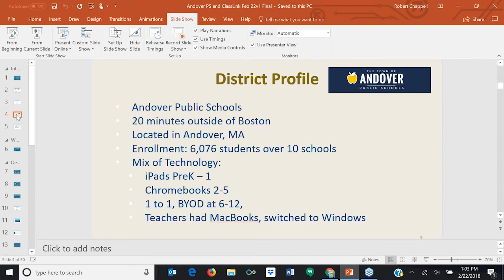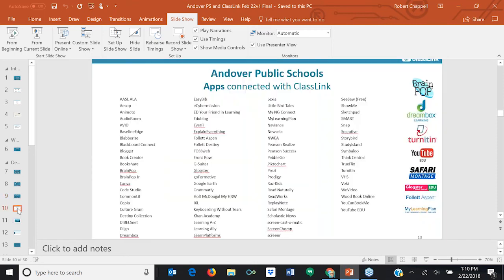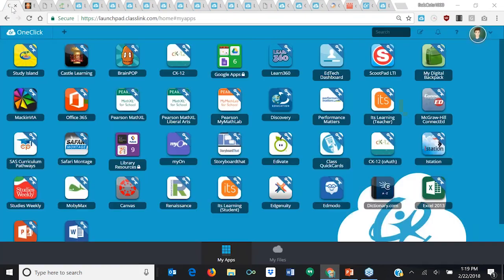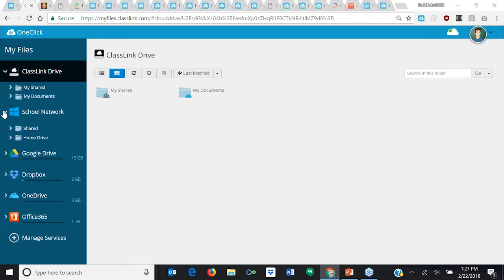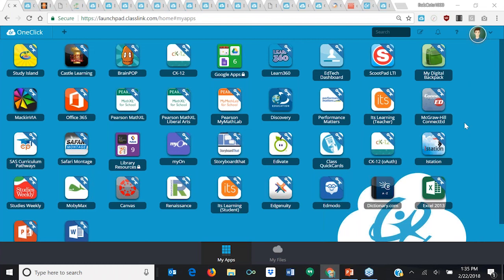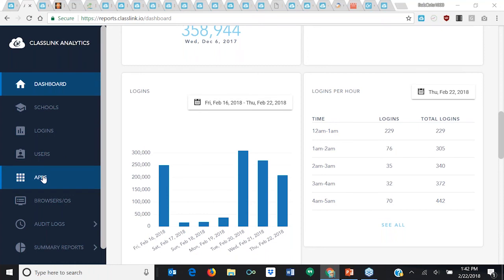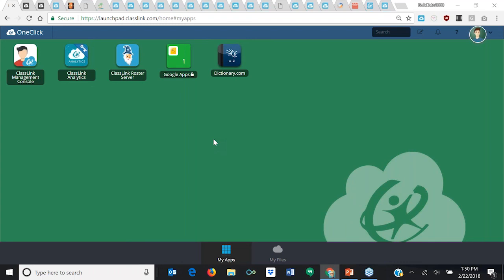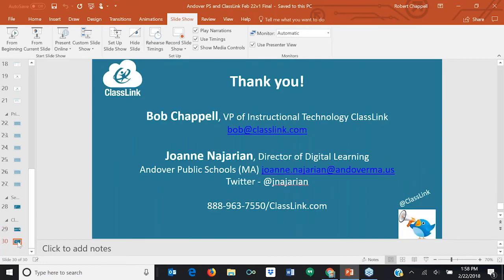ClassLink and Andover Public Schools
Joanne Najarian, Director of Digital Learning at Andover Public Schools, joins Bob Chappell, VP of Instructional Technology at ClassLink, to share her experience with evaluating Single Sign-On solutions, implementation, and best practices.